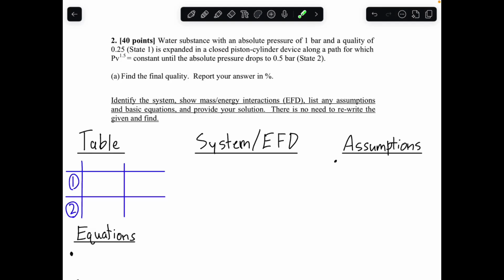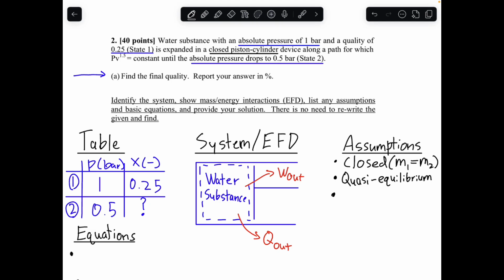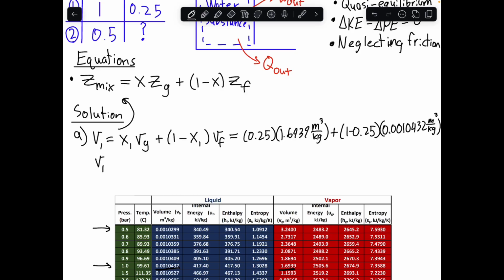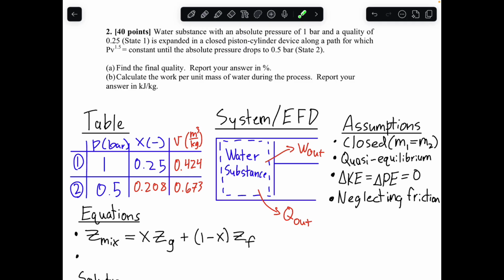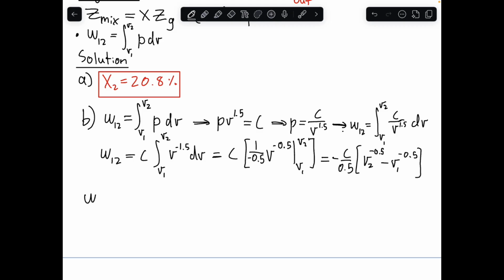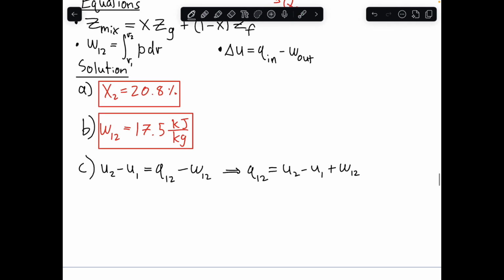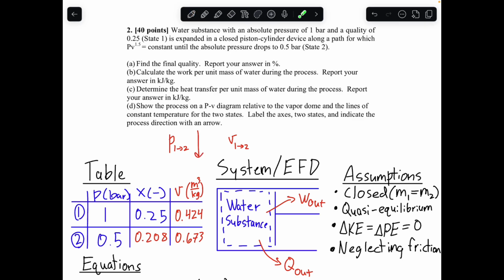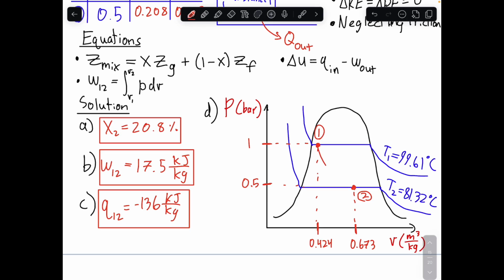ME 200 - Fall 2018 Exam 1 Q2